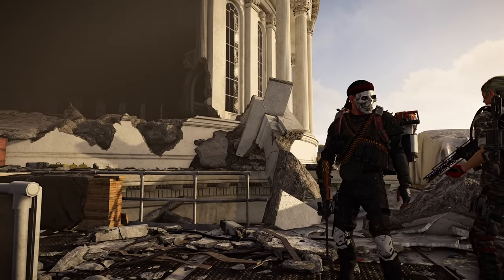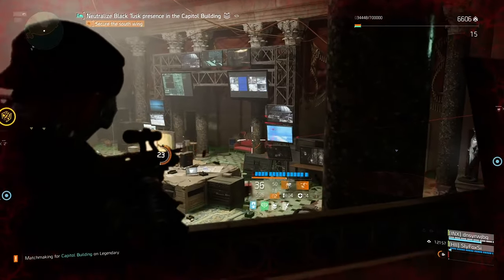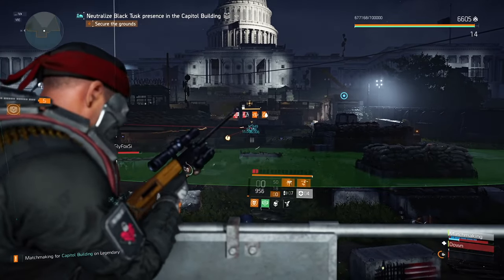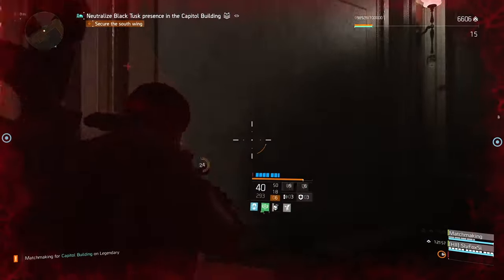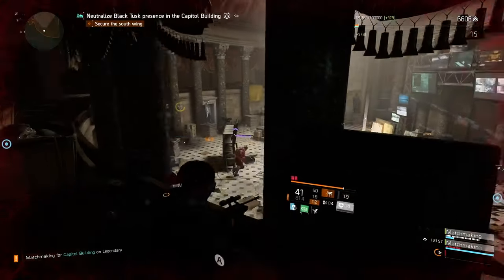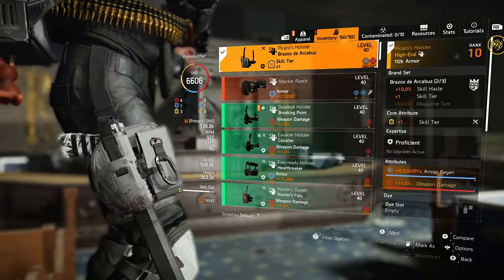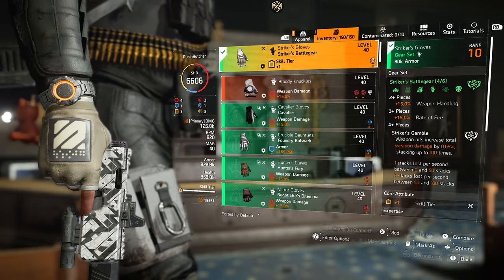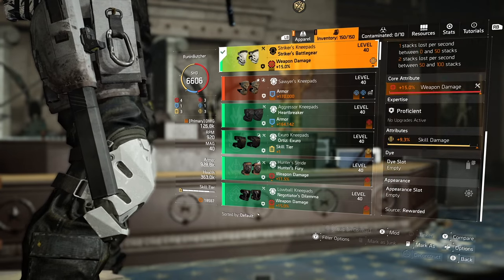YOU ARE WEARING TOO MUCH ARMOR! DO THIS INSTEAD - BROKEN BIGHORN HYBRID BUILD | The Division 2 PVE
If you need armor at any point do this! Immortality secret revealed! Enjoy!
Best Bighorn Build tu20.1-2!

Contents

Gameplay Edit

Development Edit